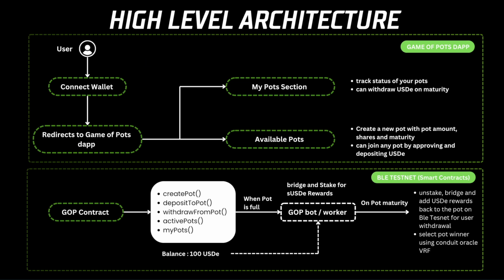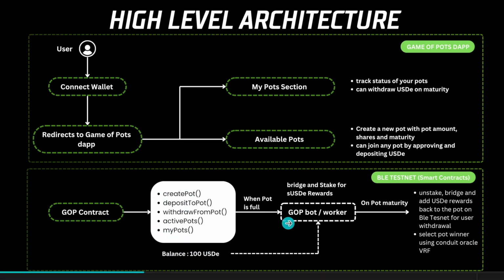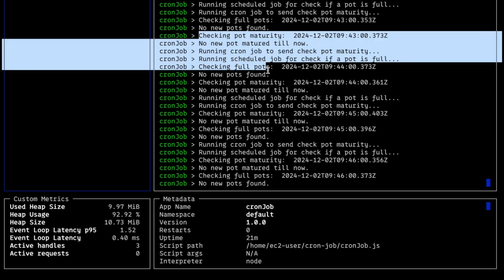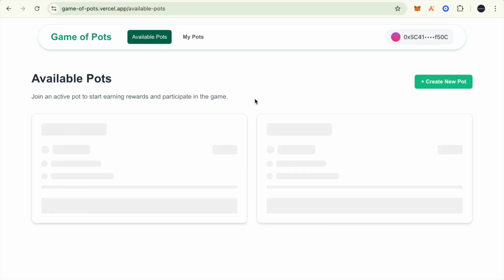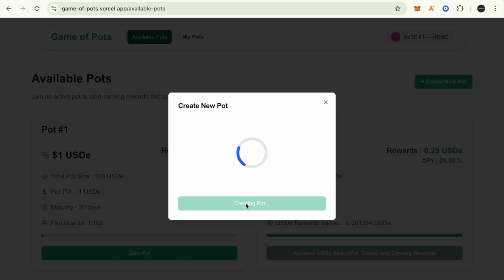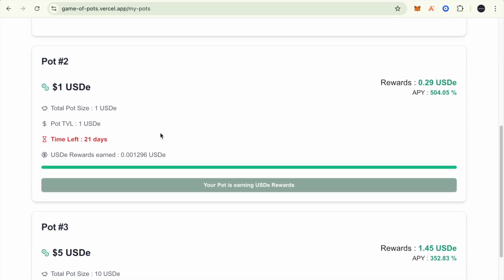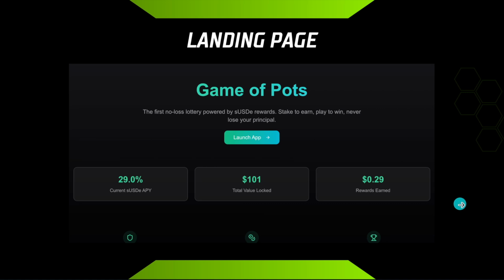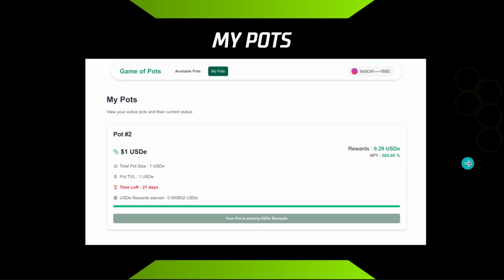Game of Pots